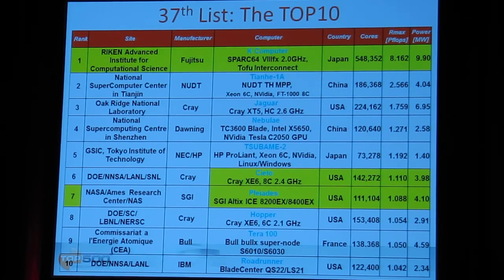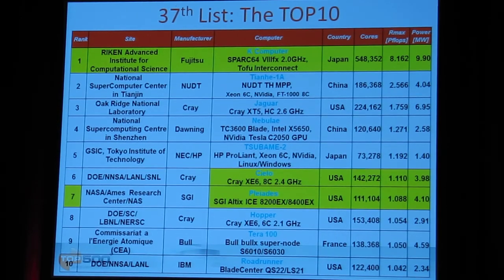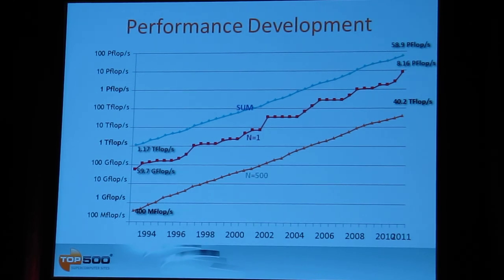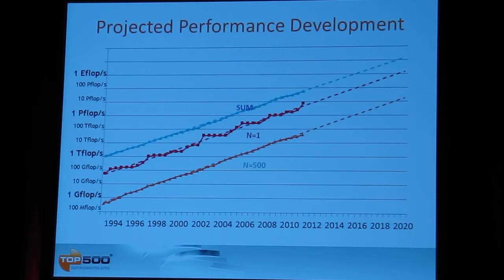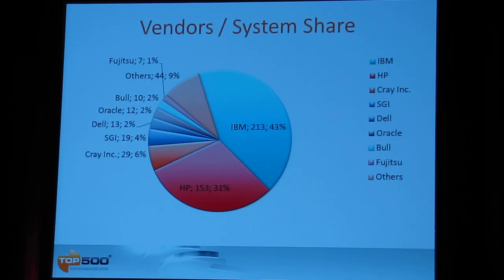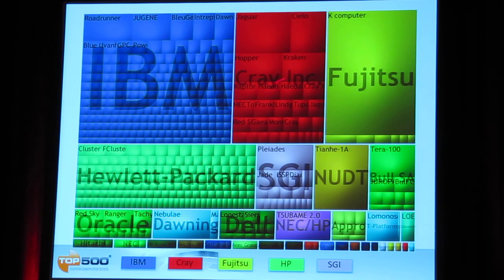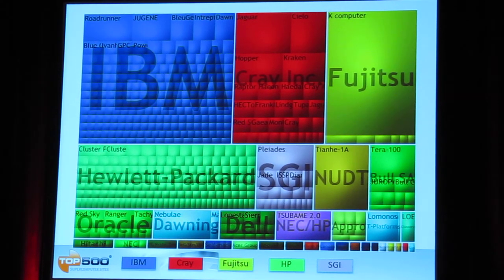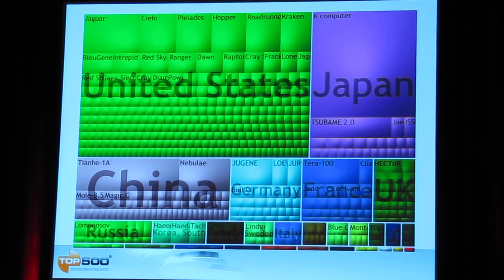Top10 Supercomputers list 2011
Анализ списка 10 самых мощных суперкомпьютеров мира на конференции ISC 2011. Представлен новый список Top500, который возглавил японская система K Computer